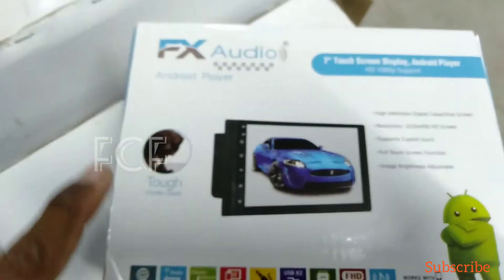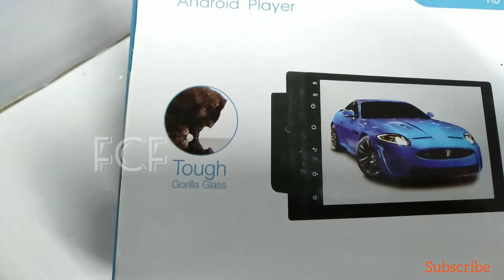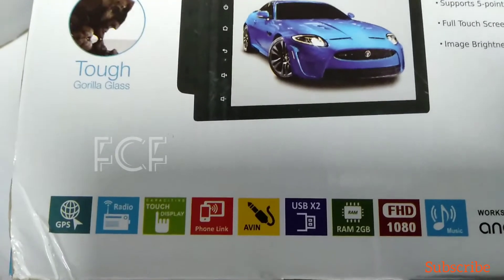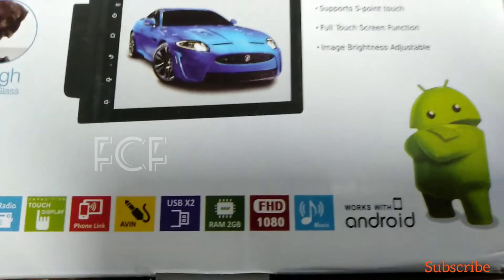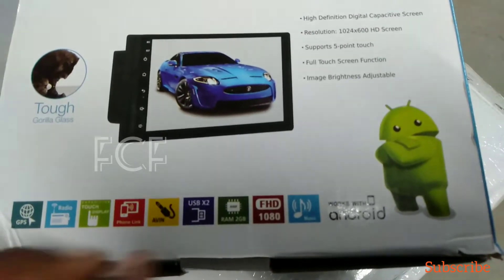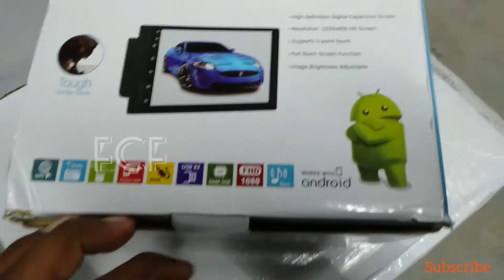RS.6999|பிராண்டட் கார் ஆண்ட்ராய்ட் செட் .IPS Display | Gorilla Glass | Fast processor| Full Touch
FX car stereo. Android 7"ing. 1 year warranty.
2...USB
AUX
FM
sab out
real out
friend out
GPS
BT
camera
mirror link
wallpaper
steering control
logo design
parking dim light
stereo fitting clamp
Gorilla Glass
IPS display faster processor .. top sale in India

FIRO CAR FITTING. .9629491012
Nehru Stadium ..Coimbatore